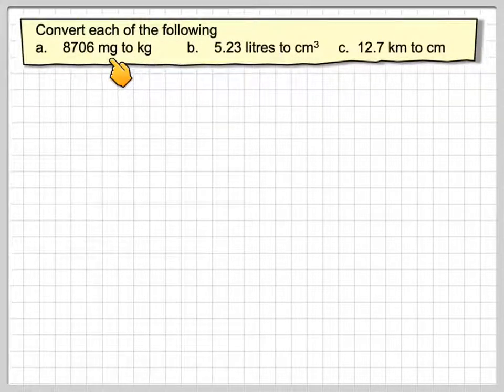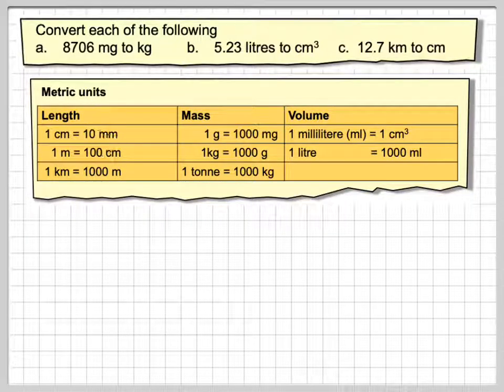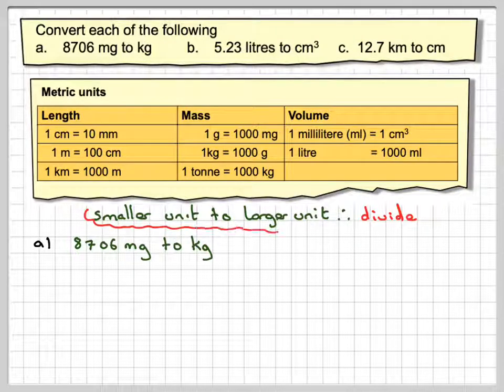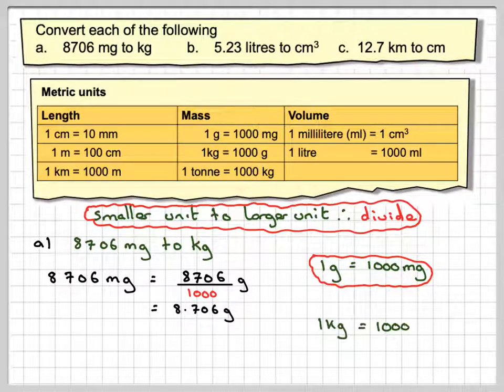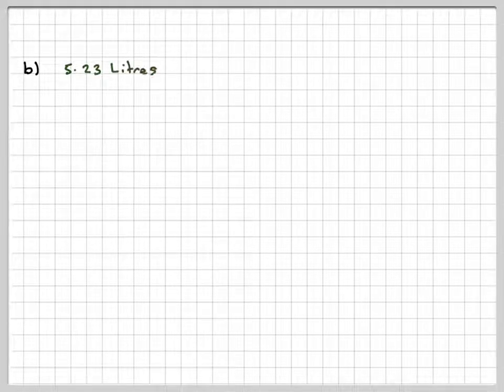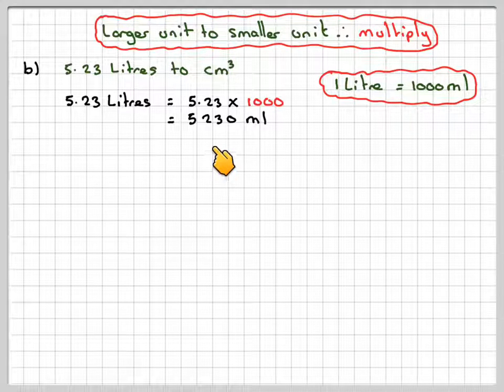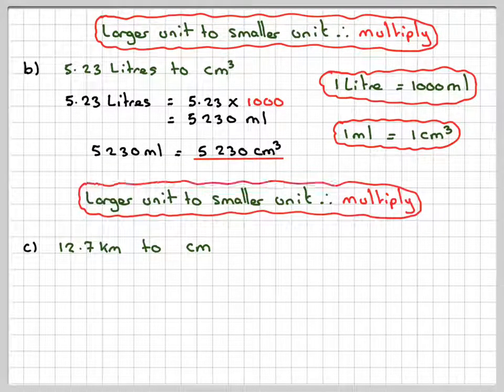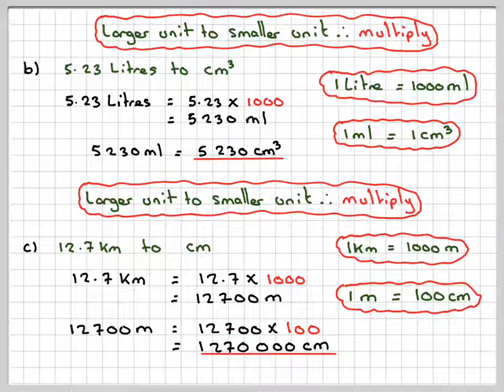Converting metric units